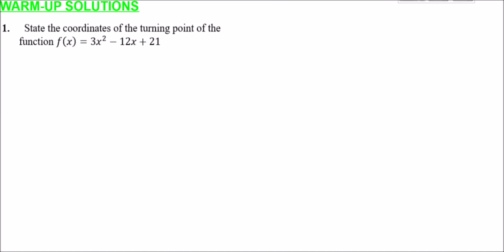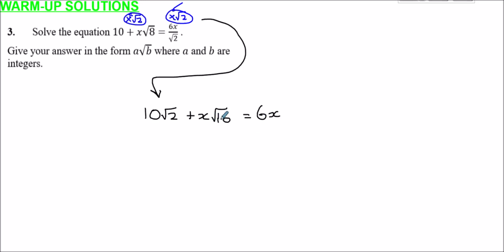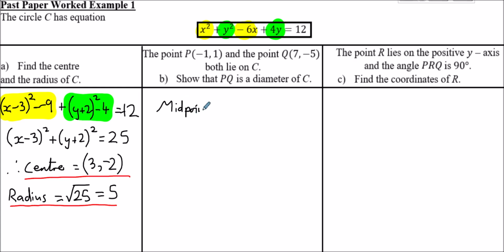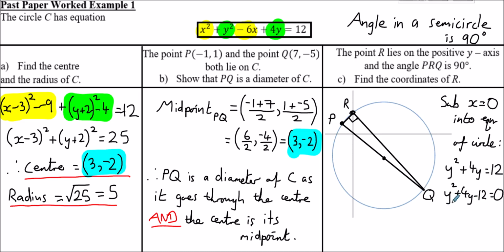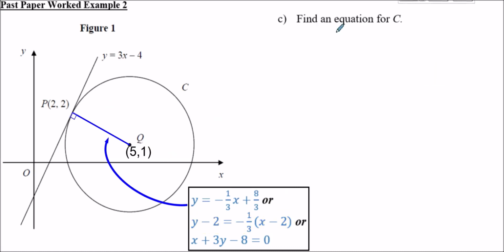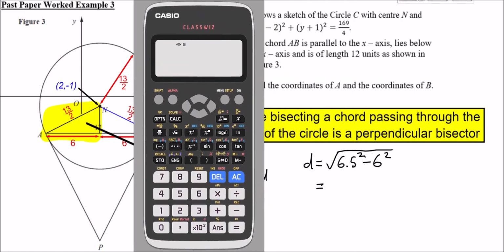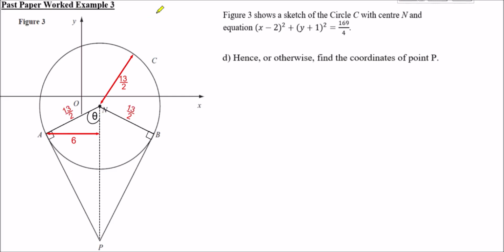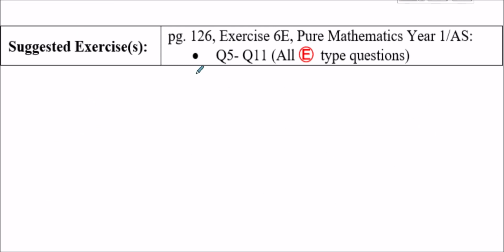Year 12/AS Pure Chapter 6.4 (Circles)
After the first 3 lessons on circles that have laid the foundations of understanding, we now apply what we've learned to a variety of exam-grade worked examples.

This lesson is meant as preparation for Exercise 6E, page 126 of the Pearson Edexcel Pure Mathematics Year 1/AS Textbook

Introduction: 00:00

Solution to Warm-Up Q1:       1:02
Solution to Warm-Up Q2:       3:49
Solution to Warm-Up Q3:       6:28
Solution to Warm-Up Q4:       8:18

PAST PAPER WORKED EXAMPLE 1
Part a): 10:02
Part b): 13:13
Part c): 16:09

PAST PAPER WORKED EXAMPLE 2
Part a): 21:23
Part b): 24:41
Part c): 26:49

PAST PAPER WORKED EXAMPLE 3
Part a): 28:34
Part b): 29:37
Part c): 30:25
Part d): 35:49

Suggested Exercises: 45:54